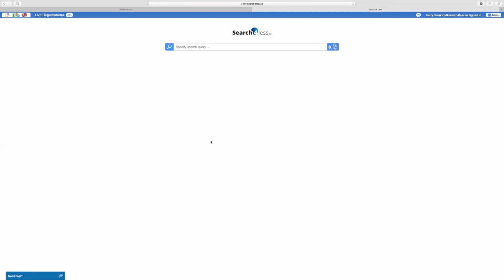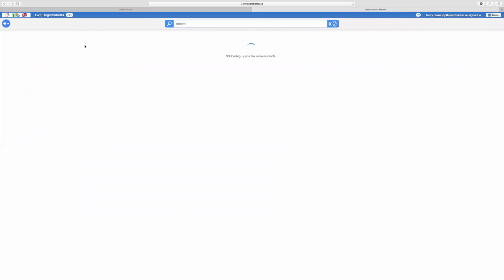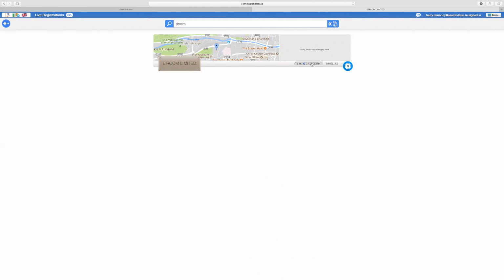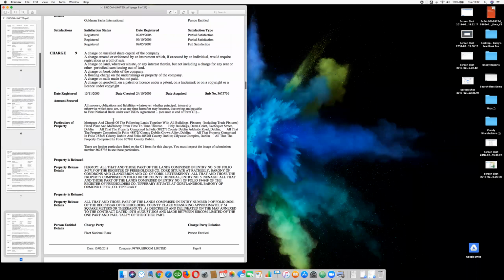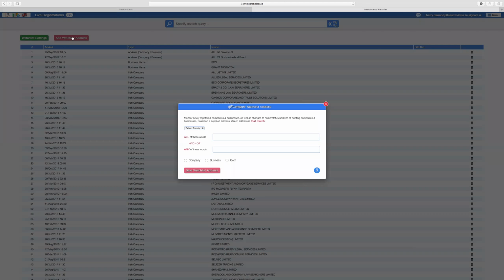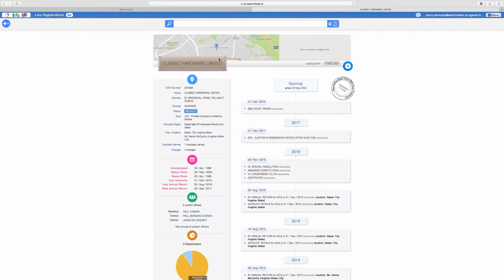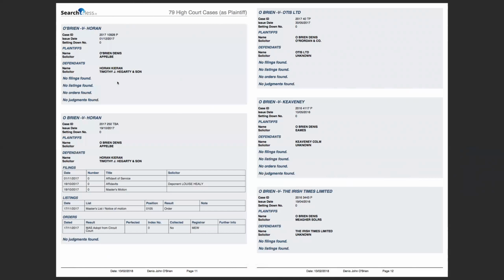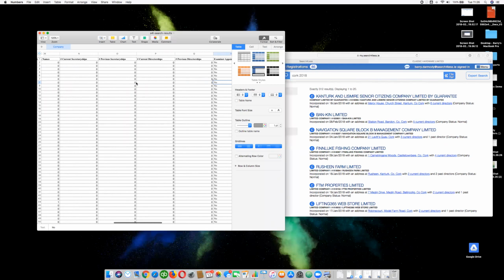S4l new features